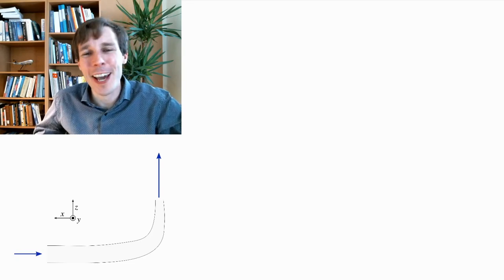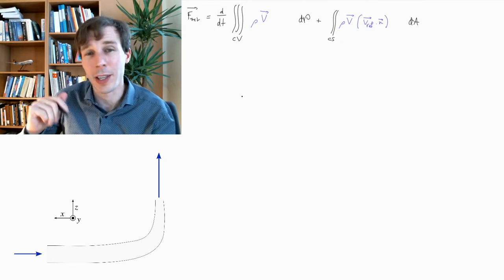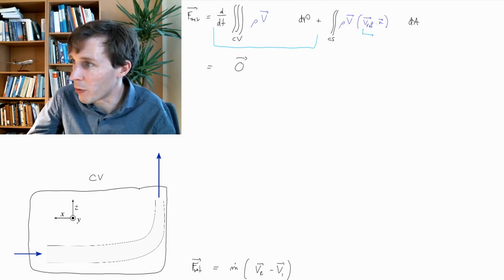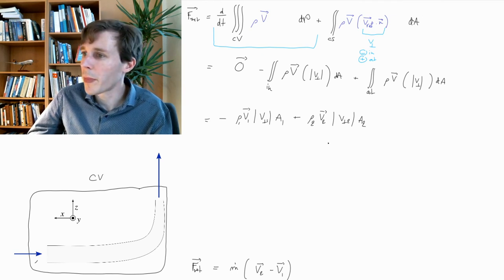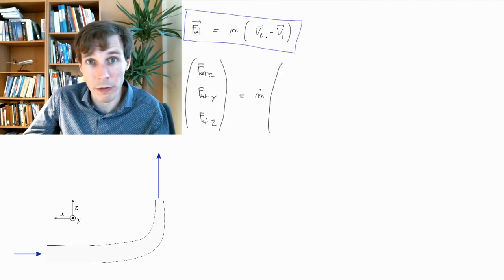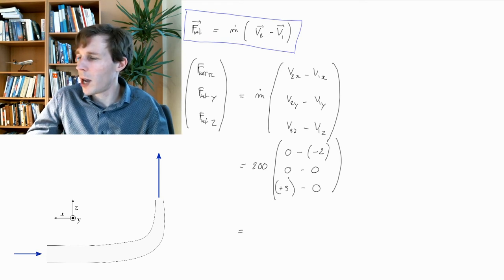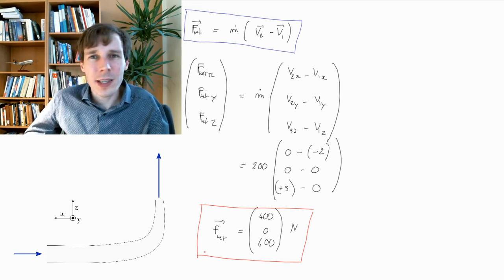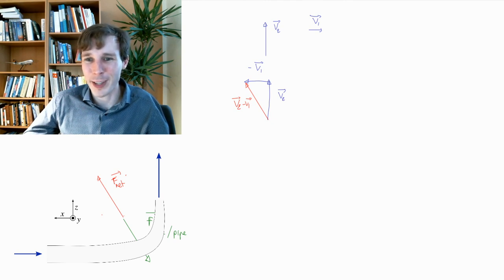Calculating the net force on fluid flowing through a pipe bend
How to calculate the net force exerting on a fluid flowing through a pipe with varying cross-section and a 90-degree bend.